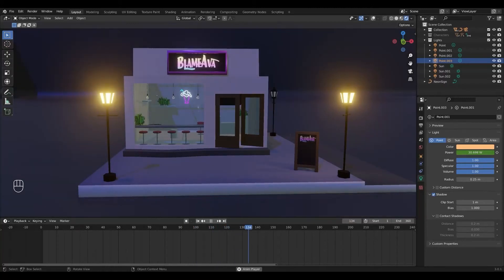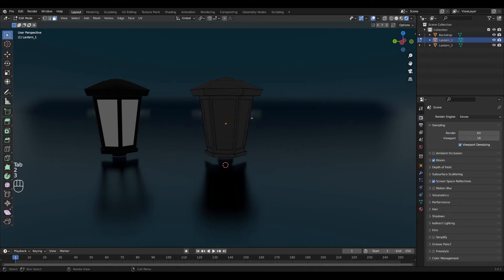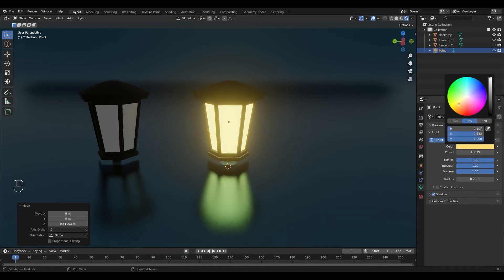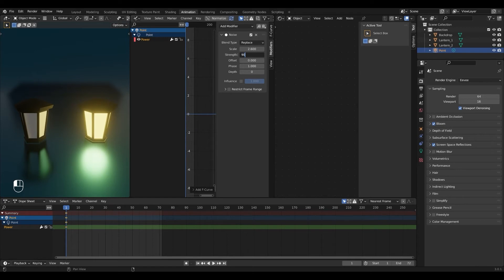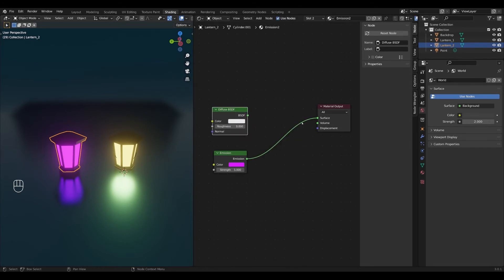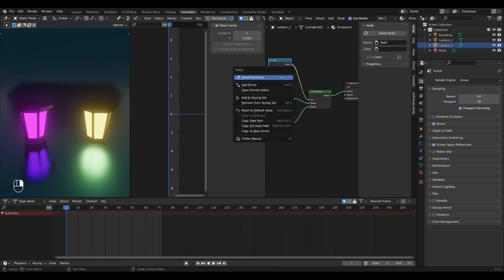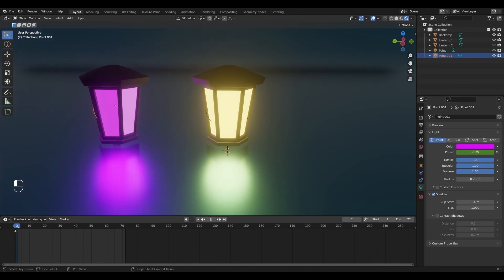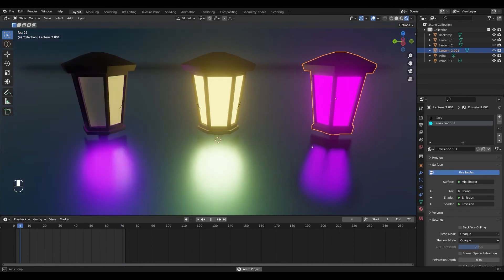Light Flicker in Blender | Light Bulb Animation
Learn three different ways to animate light fading, blinking lights and light flicker in Blender 3.0. This tutorial is beginner friendly and works both for Eevee and Cycles.

Hi, Blender friends!

If you want to use the .blend file with the lantern from this tutorial to follow along, you can get it for free here:
(Note that this is not the café scene, just the plain lantern).

Just type $0 at checkout to get it for free 😊

Let me know if you have any questions in the comments below.

Chapters:

0:00 - Intro
0:50 - Soft light flicker using a point light - Setup
2:33 - Adding and animating point light flicker
5:00 - Emission shader - Setup
7:00 - Animate Emission shader soft flicker
9:07 - Emission shader - on/off flicker
10:00 - Finished result and outro

I'm Ava, a beginner artist/designer who's currently taken on learning modelling and animation in Blender, and I'm making tutorials about the things I learn as I go.

Like and subscribe to follow my journey as I learn 3D art and animation, as well as motion graphics in After Effects.I also do some 2D digital art and animation that I will share here from time to time.

Best,Ava